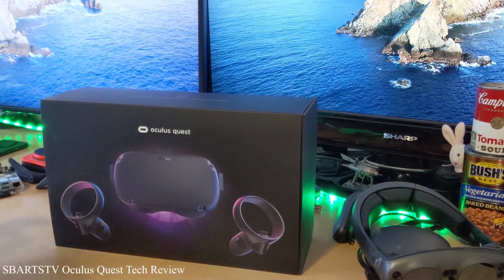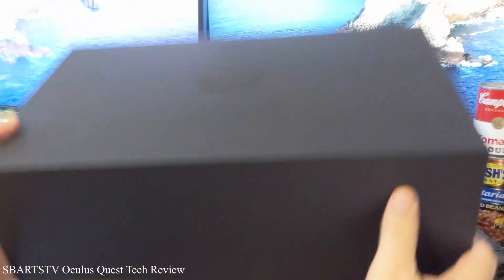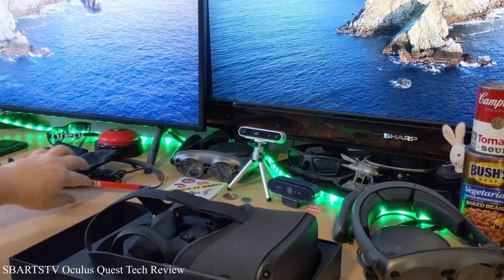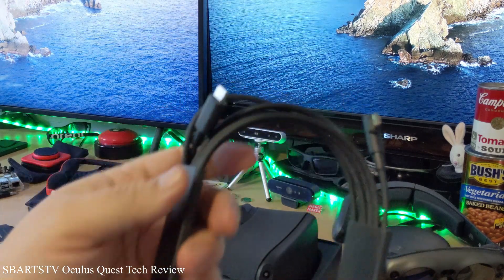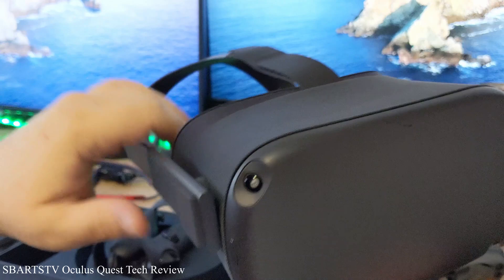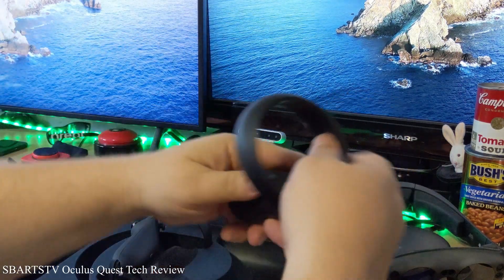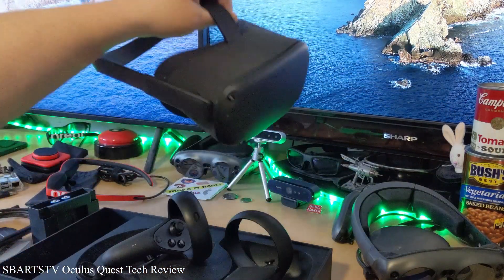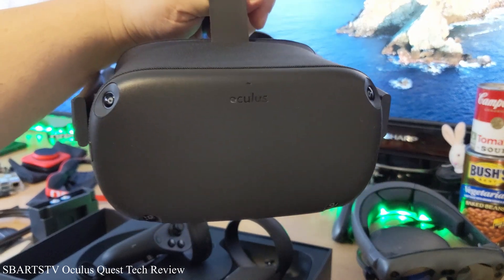Oculus Quest by Facebook Tech Review VR Virtual Reality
Hi everyone! Today we review the Oculus Quest VR Virtual Reality System from Facebook.

In 2020 many Tech Conferences and Technology Trade shows will move to VR Conferences since most people can not travel now and are working from home wfh. VR Entertainment Events, VR Networking, VR Trade shows and Conferences are going to become more prevalent. You can even do Virtual Production with it.

Oculus Quest now works with Open XR and
So many VR Platforms will be able to integrate with cross platform VR. There are only a few left at Amazon Prime and sold out at Best Buy so you may want to purchase one quickly.